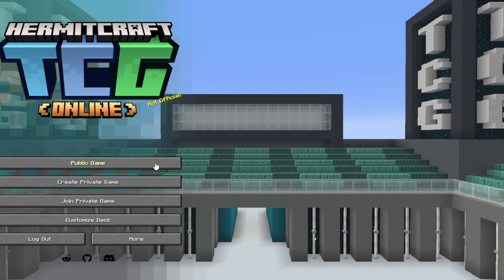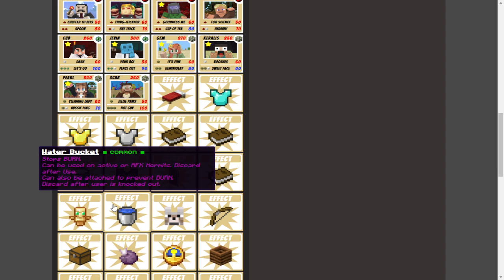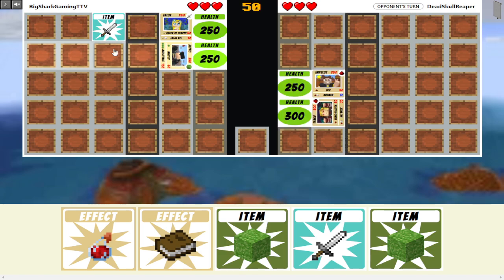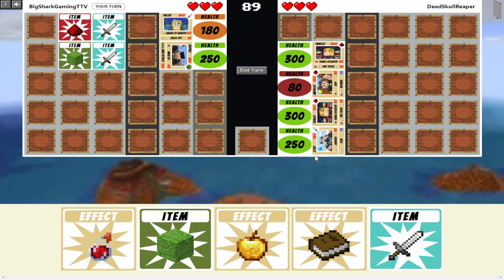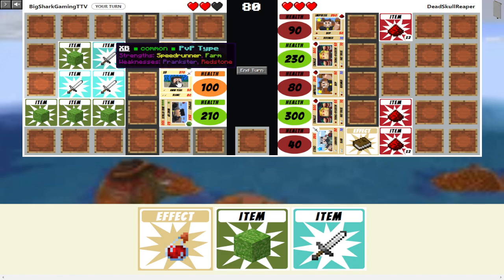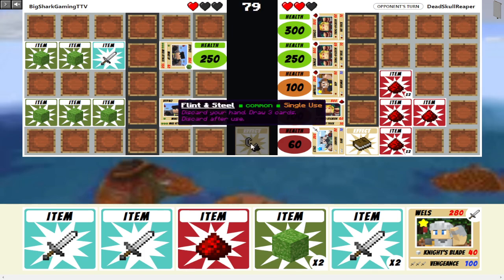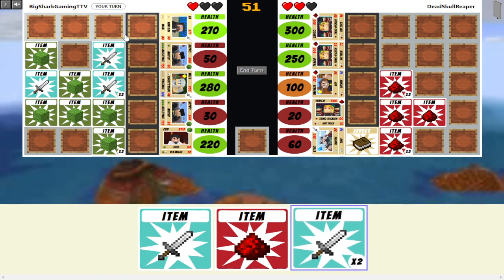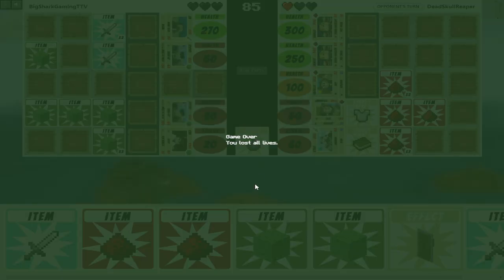How to Play the HermitCraft TCG Online + Tutorial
Game is super fun, but isn't without glitches and bugs
Still absolutely worth the time to check out and get hooked!